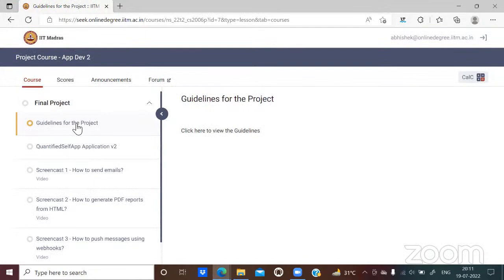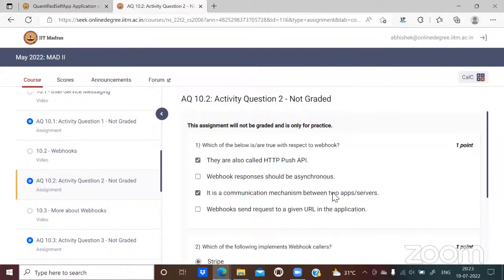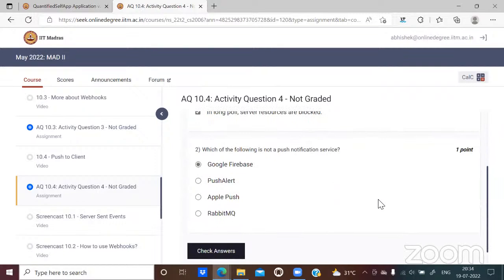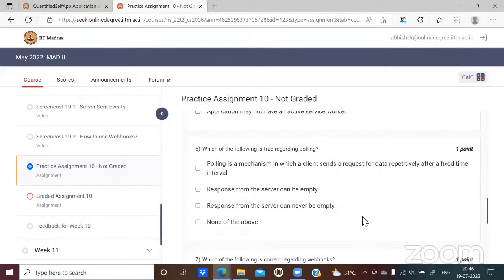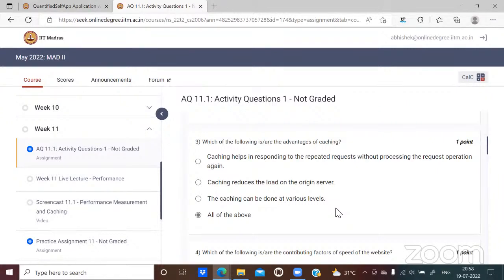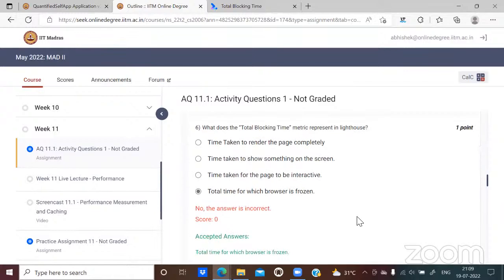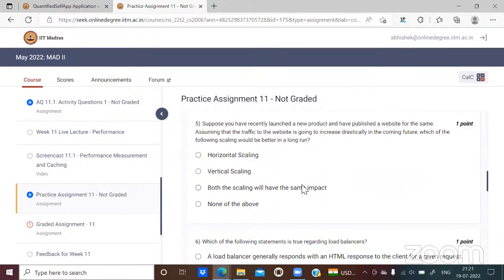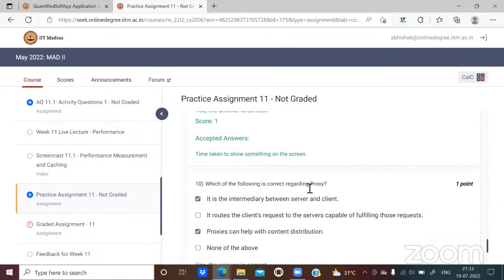MAD II - Open Sesion/Summary - Week 12